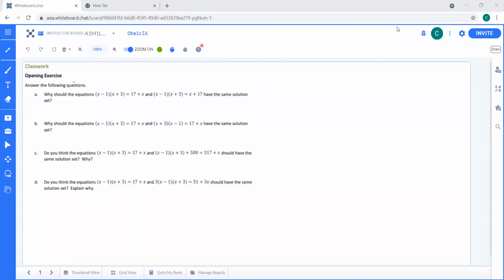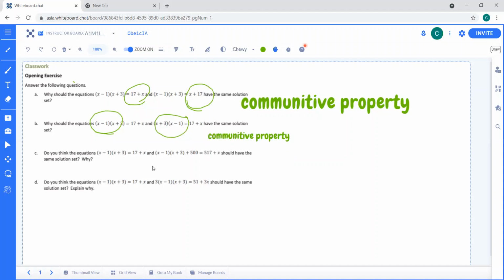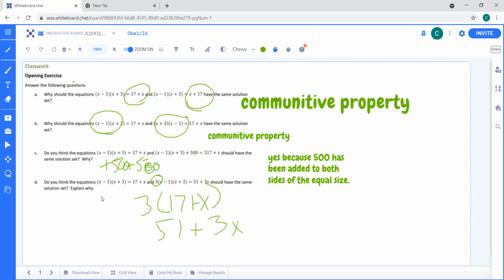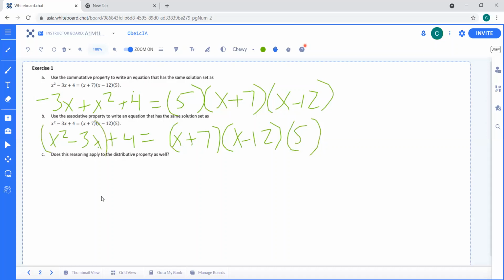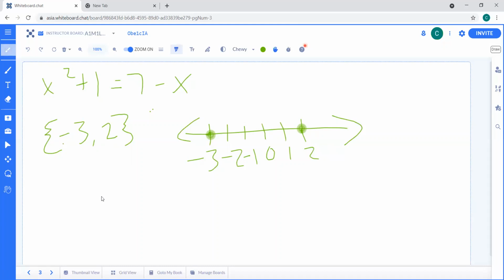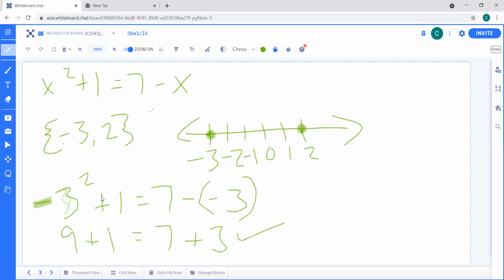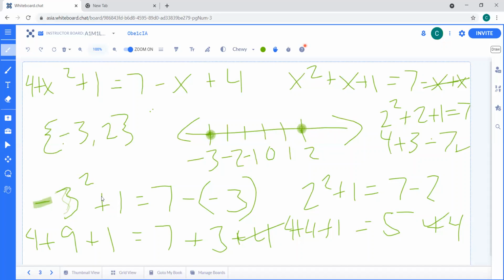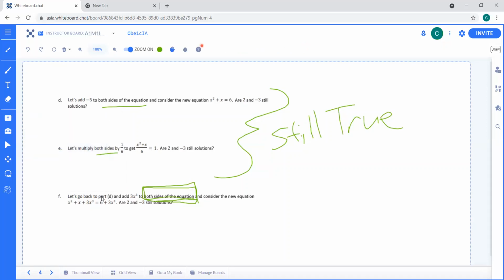A1M1L12 part a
Solving equations and inequalities, identify equations that have same solution set, EngageNY.